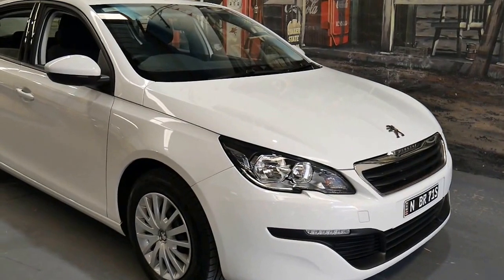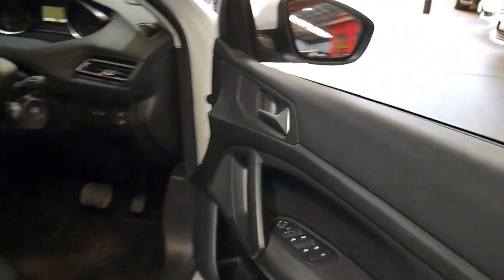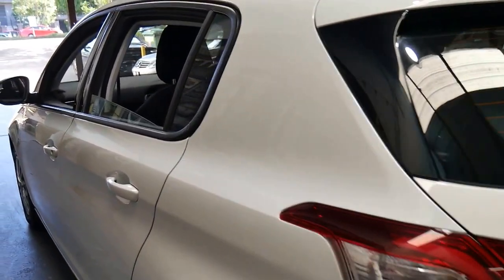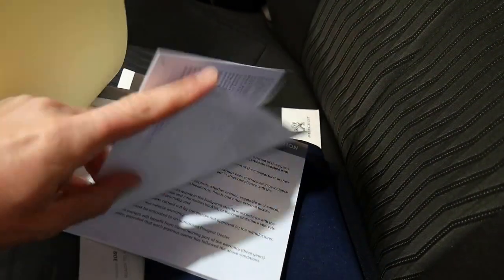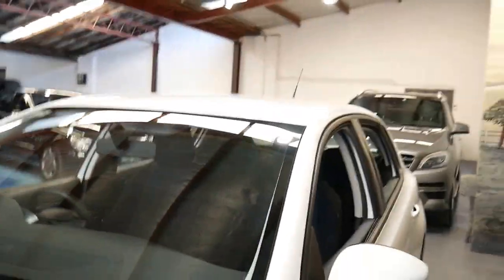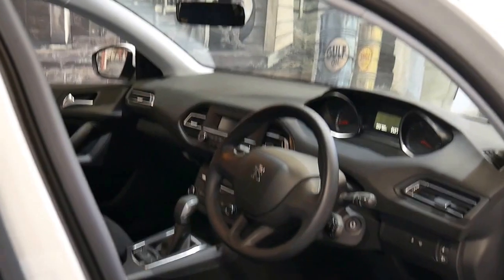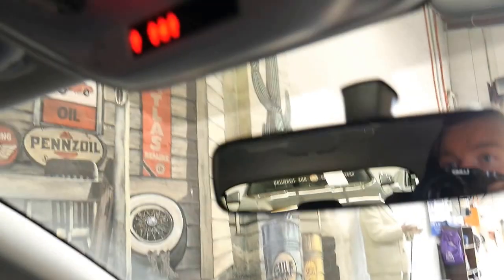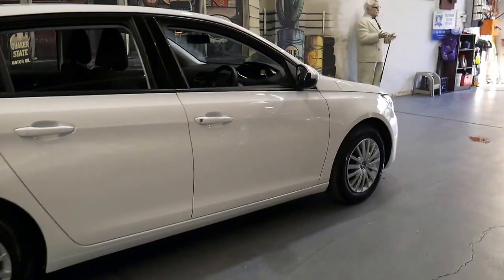2014 Peugeot 308 Access automatic